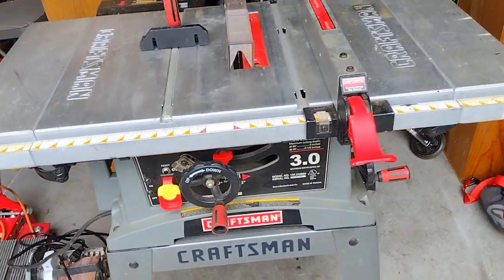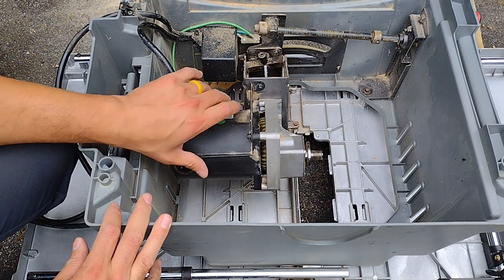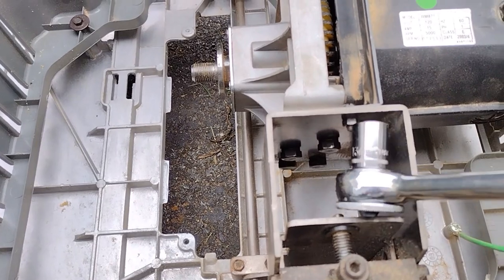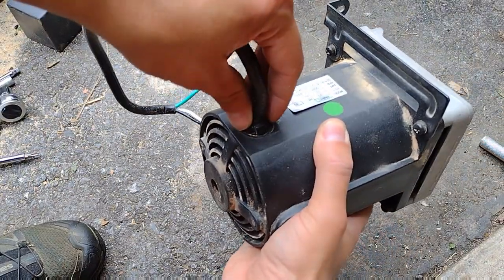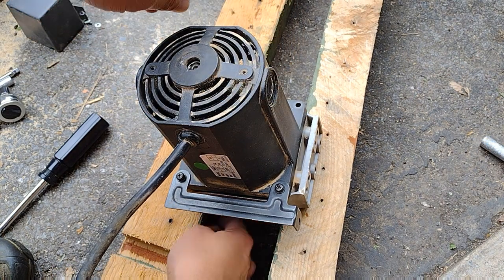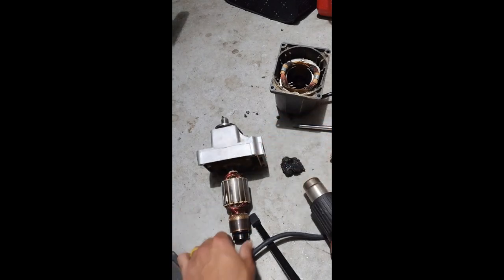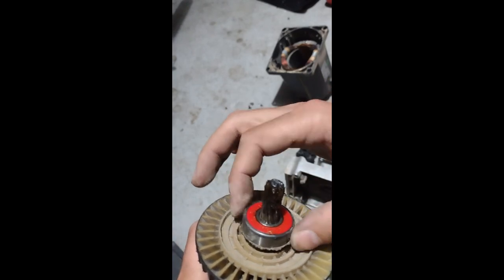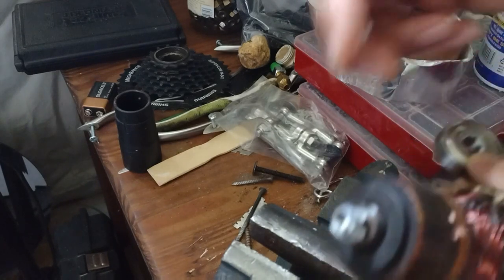How to fix a motor of a Craftsman table saw that hums and does not turn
This video is a repair video for a motor of a Craftsman table saw that when you turn it on, it makes a humming sound but does not turn.

Bearing cup:

bearing puller: